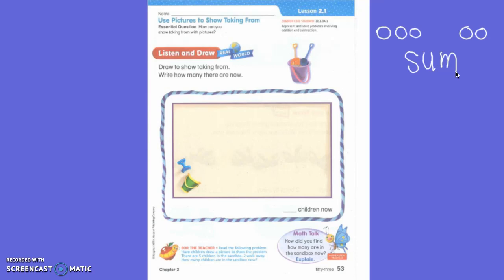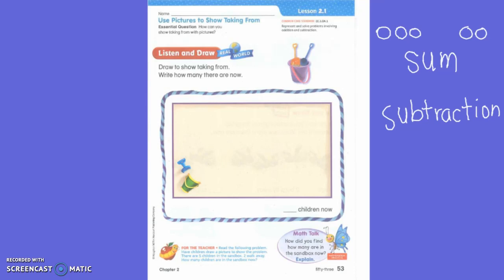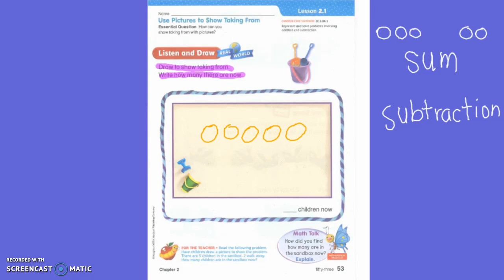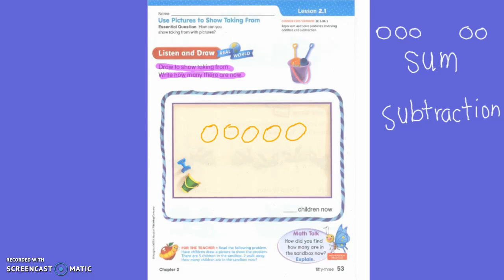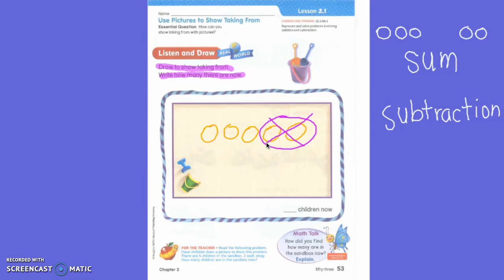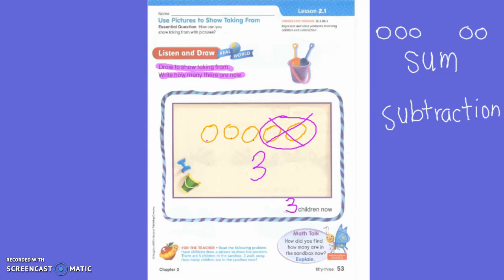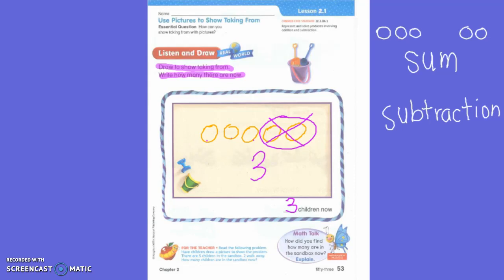First Grade Math Lesson 2.1 Use Pictures to Show Taking From